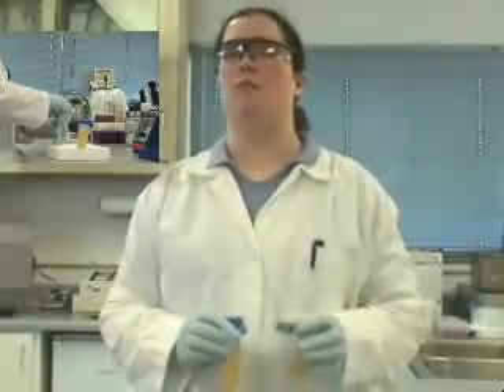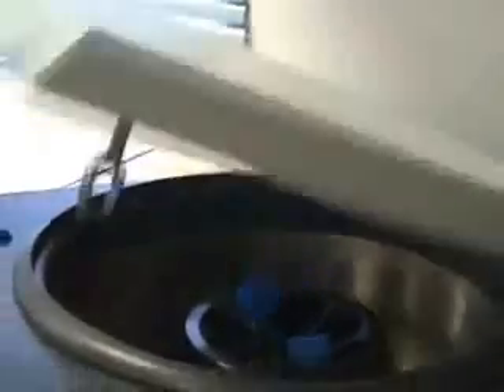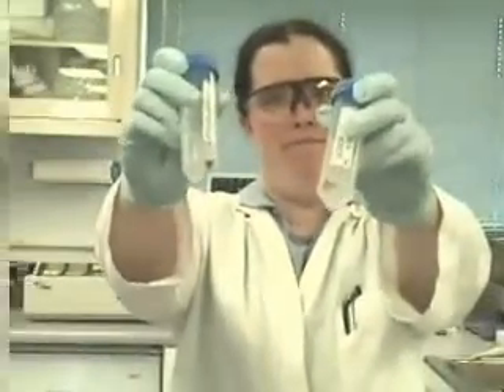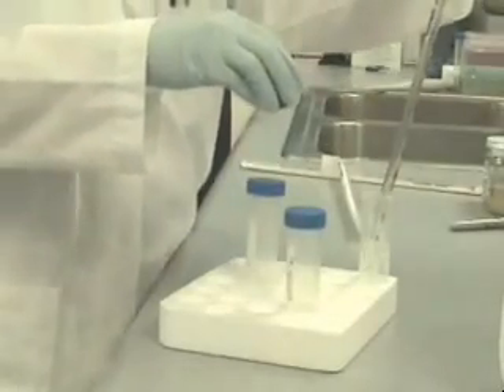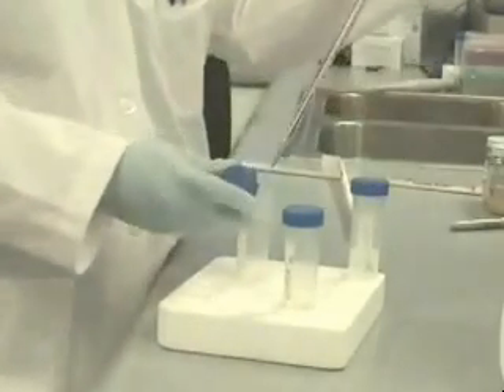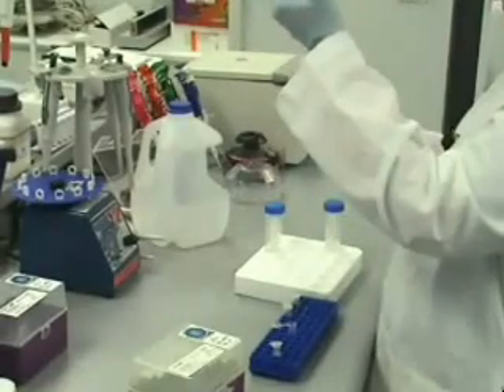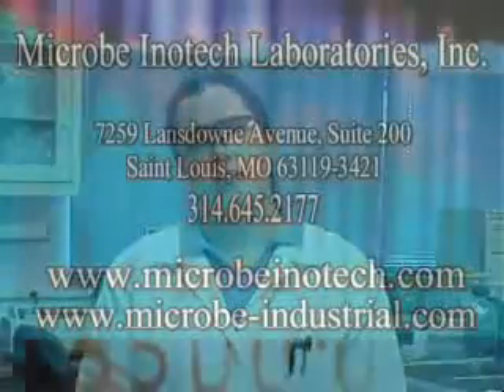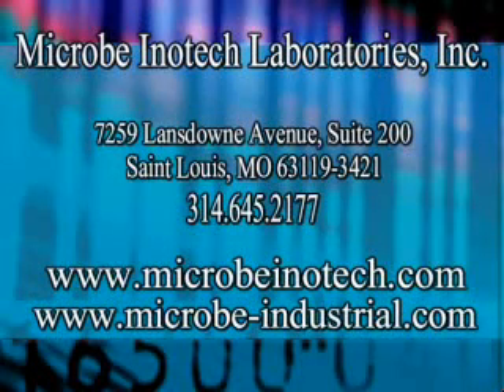qPCR Mycobacterium Assay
Sara Blamey, a Senior Microbiologist with Microbe Inotech Laboratories, Inc. (the MiL, Inc.) in St. Louis, Missouri walks you through the MiL's revolutionary technique for detecting Mycobacteria in Metalworking Fluids using qPCR technology.